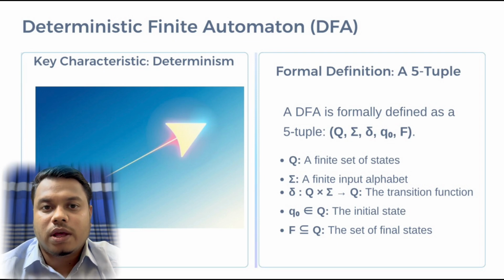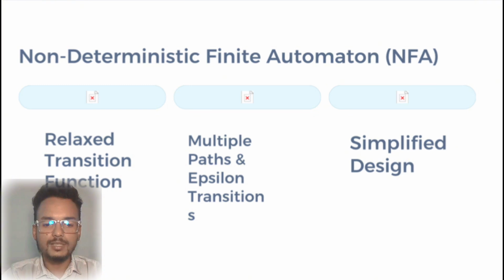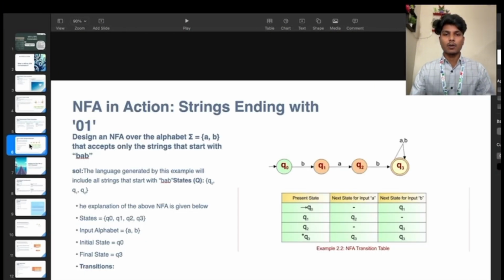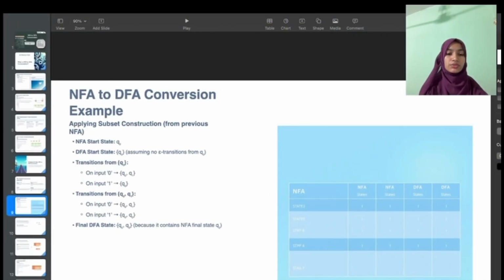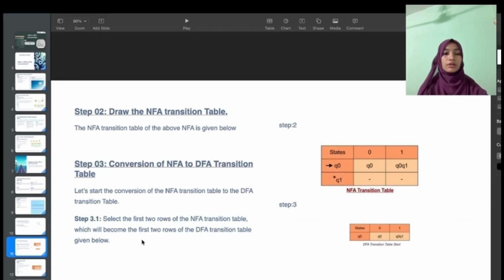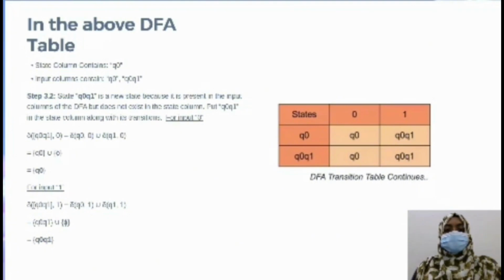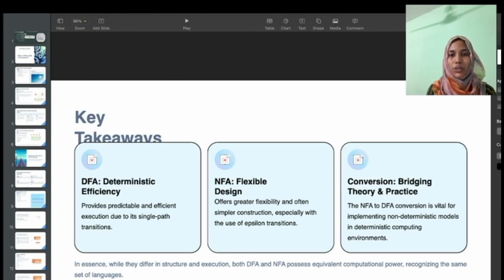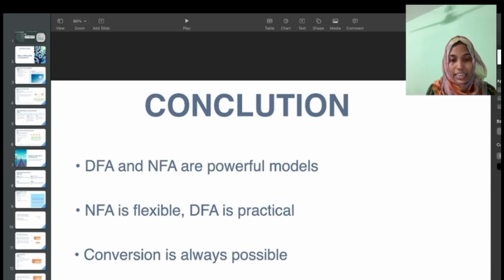|NFA to DFA Conversation| Mastering NFA to DFA: Step-by-Step Conversion Example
Why Convert NFA to DFA? The Easy Step-by-Step Guide!
NFAs are easy to design, but DFAs are what you can actually run on a computer! 💻 Learn the essential technique of NFA to DFA Conversion using a practical, worked-out example. We cover the formal definitions of both finite automata and show you exactly how to calculate the new DFA states and transitions. Simplify your theoretical computer science!
• DFA vs. NFA: Key Differences
• How to handle NFA subsets in the DFA table